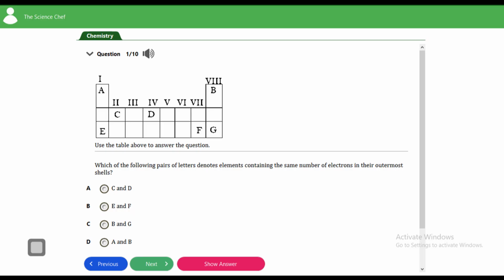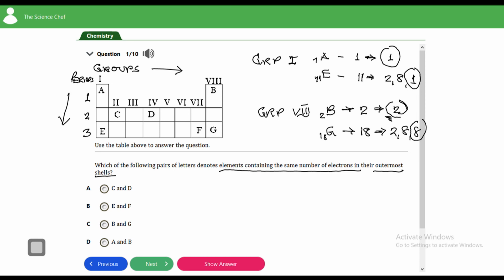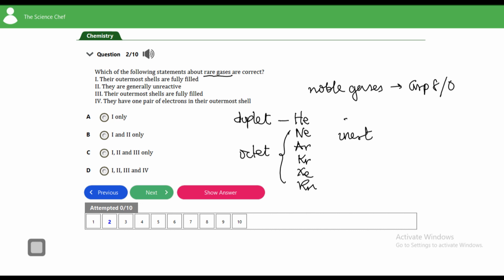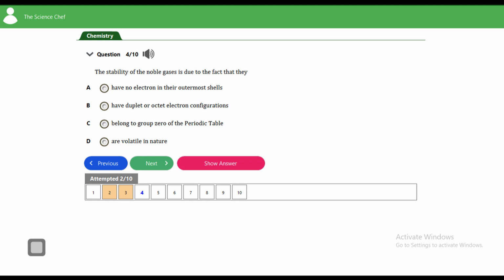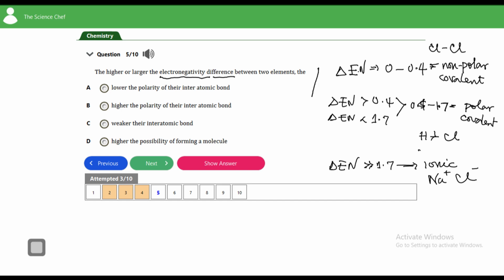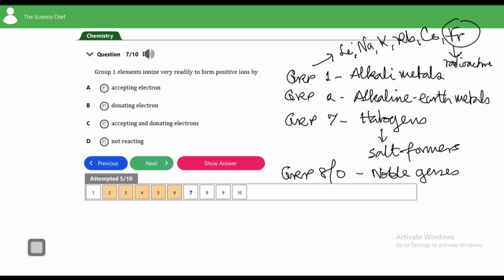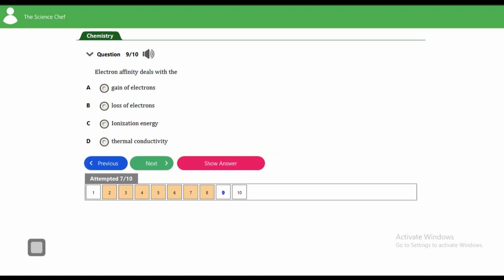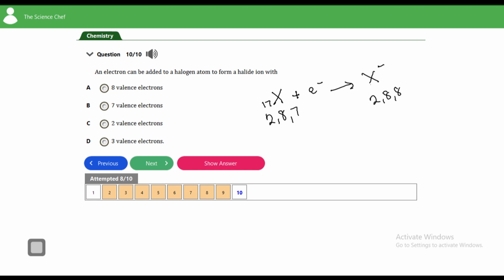2024 JAMB Chemistry | 2024 JAMB Preparations | UTME Periodic Table Questions (P1)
This video is the sith part of our series on the 2023 JAMB Preparations. It is an indispensable tool for those preparing to write the JAMB Chemistry. It contains the detailed solution with clear explanation to the past Periodic Table questions  of JAMB Chemistry examination and covers questions on group chemistry, trends in atomic properties, electronic configurations, features of the Periodic Table and many more!